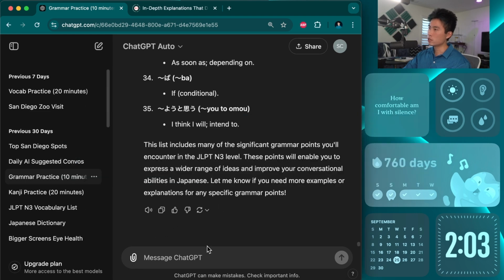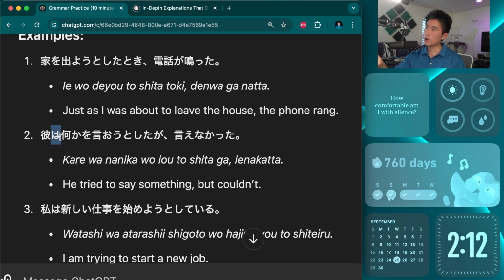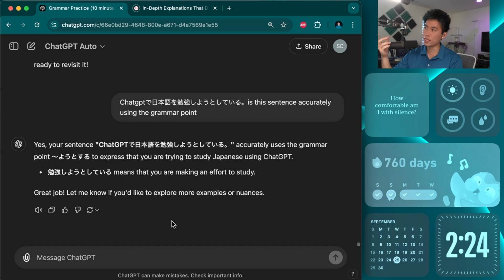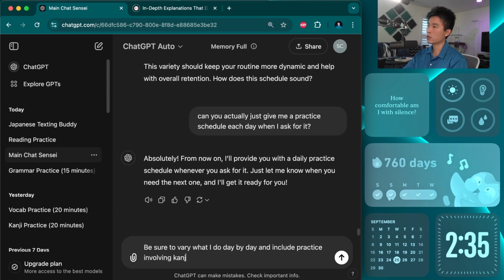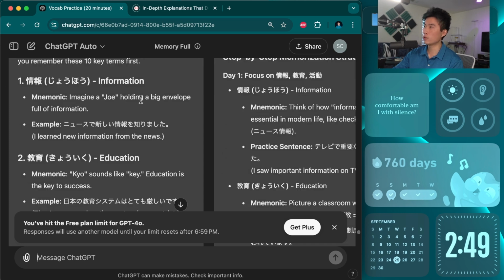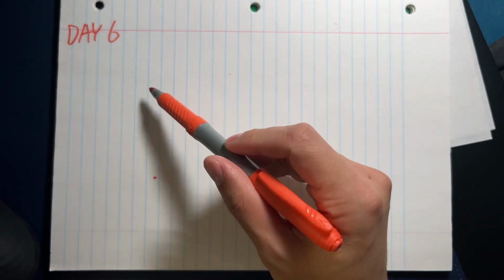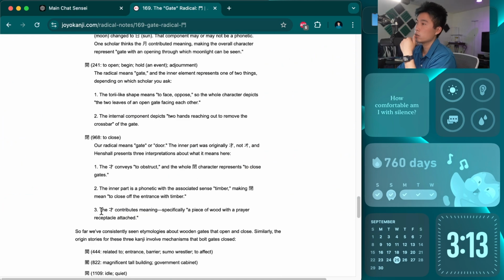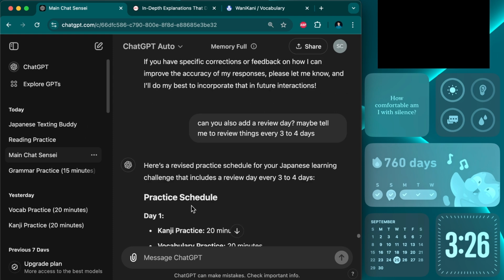Learning Japanese Using AI! - Discovering the Limitations of ChatGPT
Day 6 of my 30 day challenge of learning Japanese using AI! We are beginning to realize how limited ChatGPT still is.